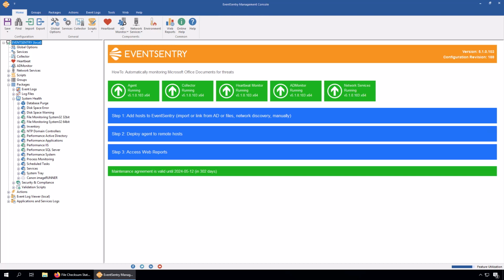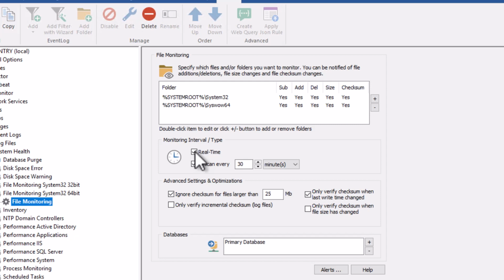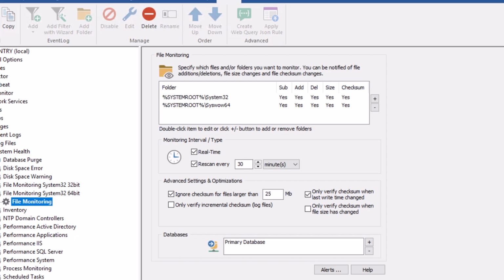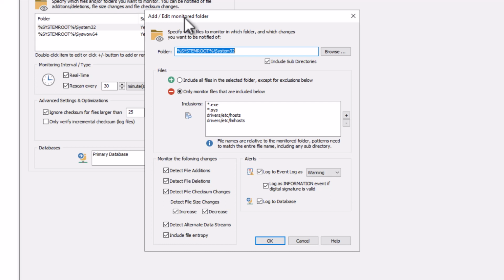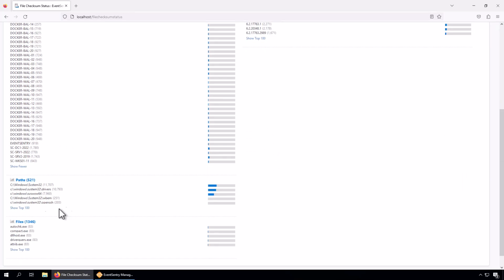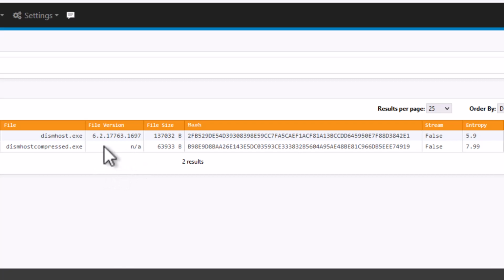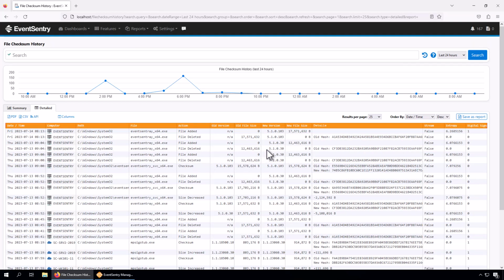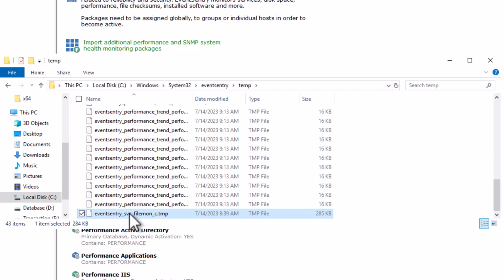EventSentry Training [10-12]: File Monitoring Overview / System Health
Setting up FIM (File Integrity Monitoring)